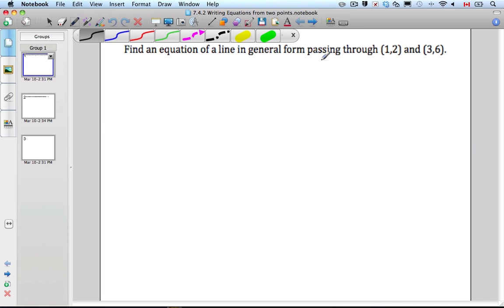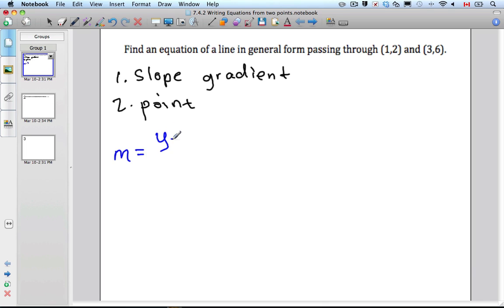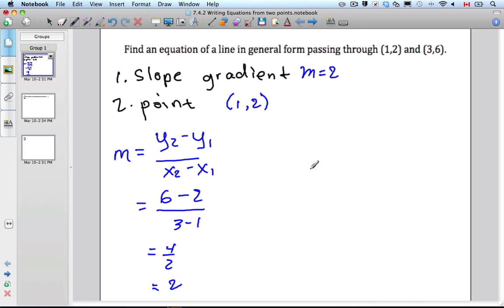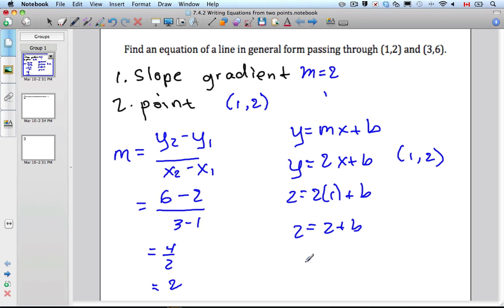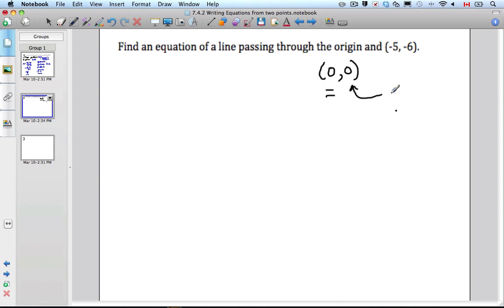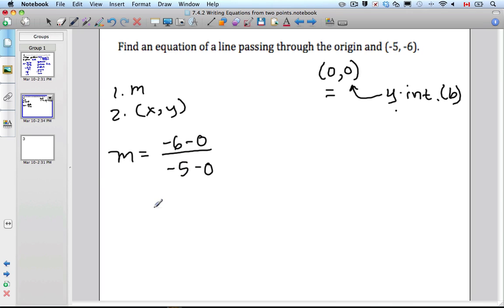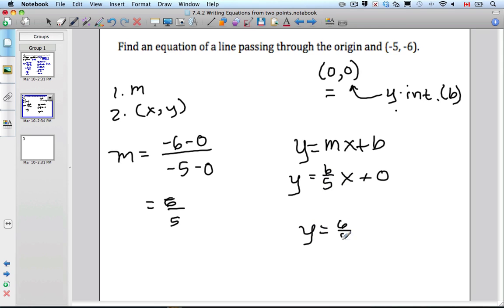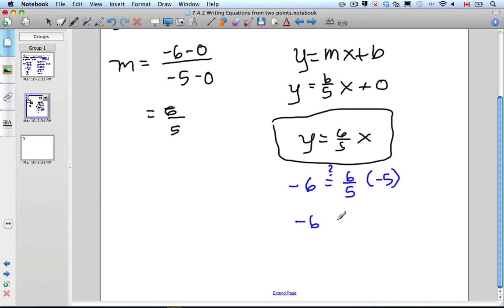EXTRA: 7.04.2 Writing Equations from 2 Points